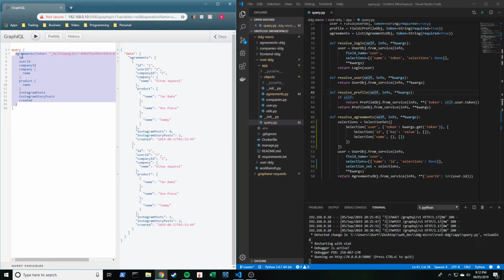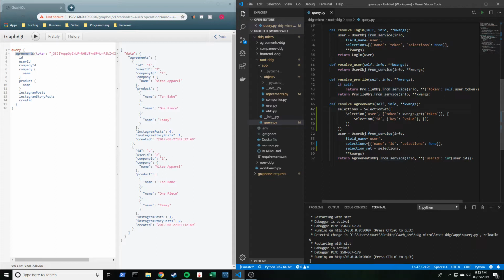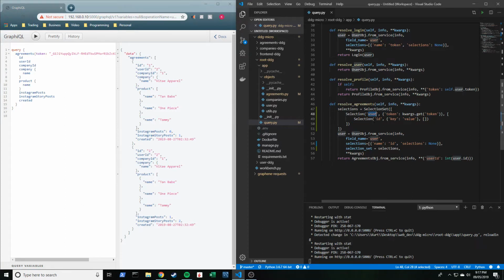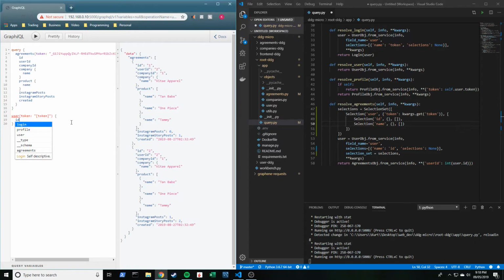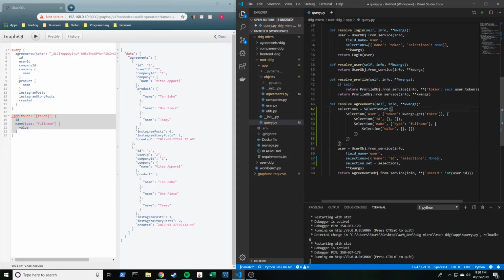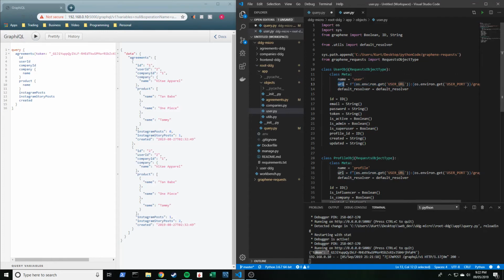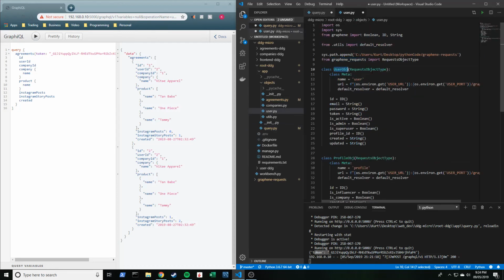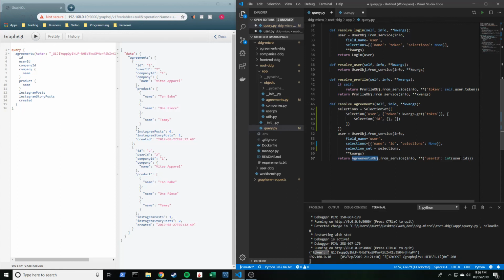Python Graphene and GraphQL project to simplify Microservices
Hello, this is my first YouTube video and opensource project.
This is the first video in a series that will show the progression of this open source project, from basic idea to deployment, hopefully we all learn a lot along the way!

The company in the example provided "Vitae Apparel" is my girlfriends company, the product names are short versions of the actual product names.